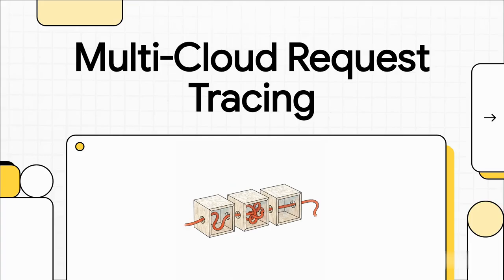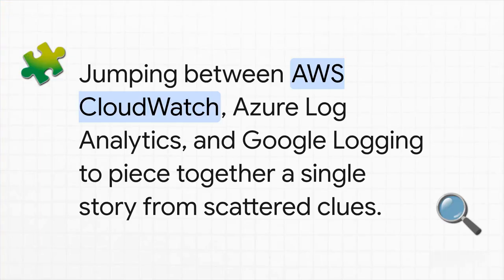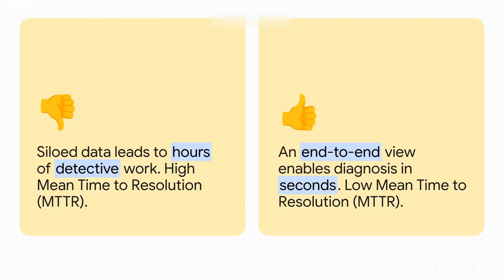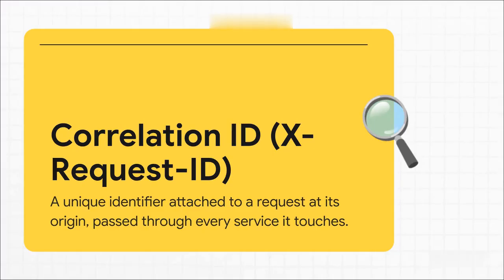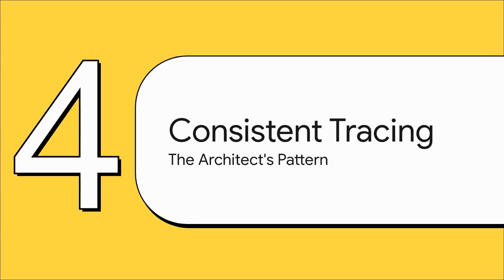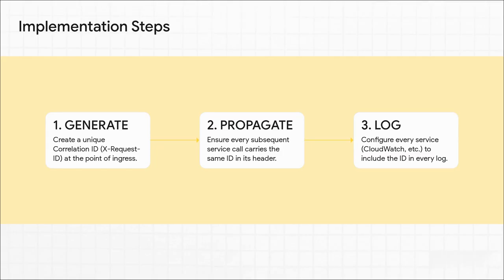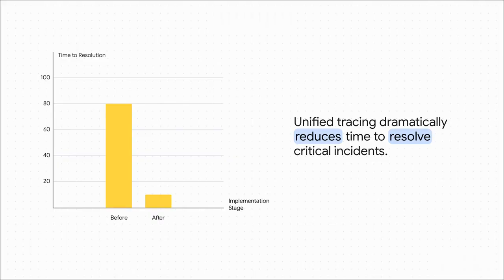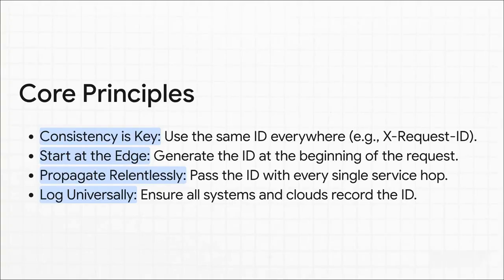Designing multi-cloud log correlation identifiers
This video implements consistent correlation IDs (X-Request-ID) across CloudWatch, Log Analytics, Logging for request tracing spanning multiple clouds.